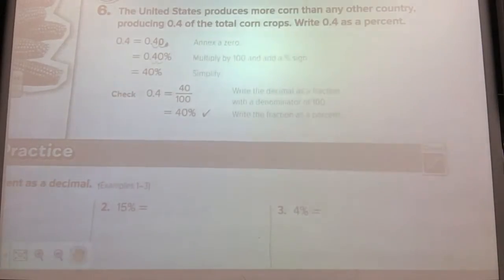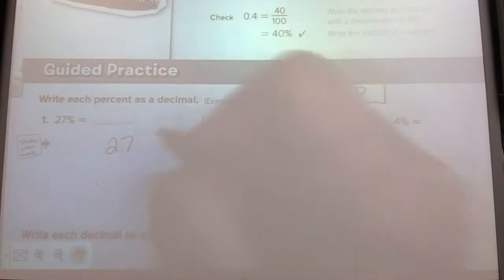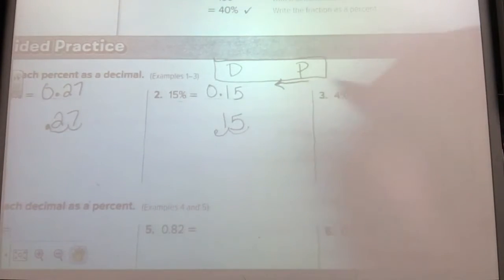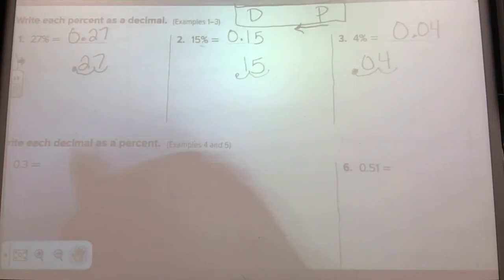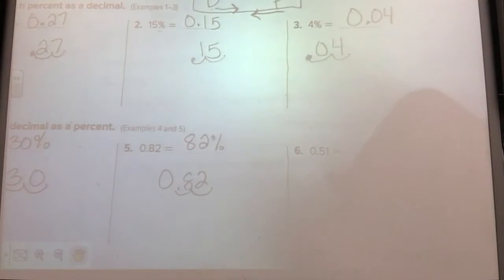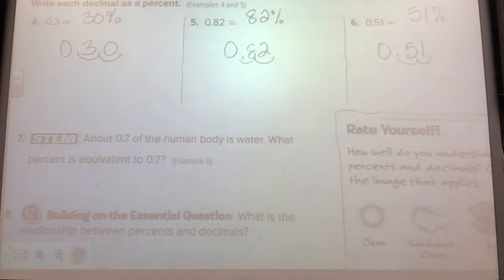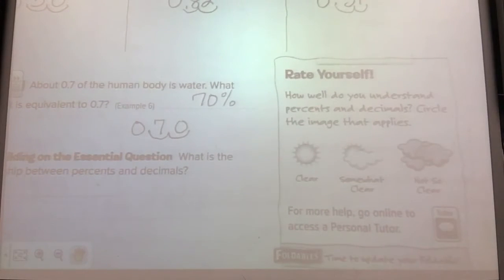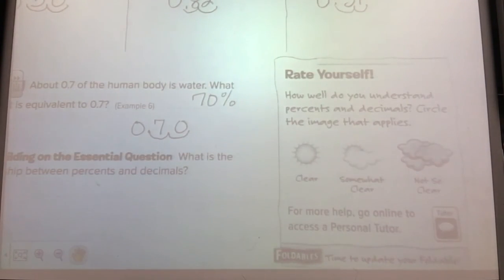Chapter 2 Lesson 3 Part 2